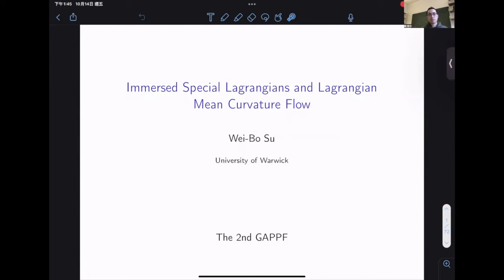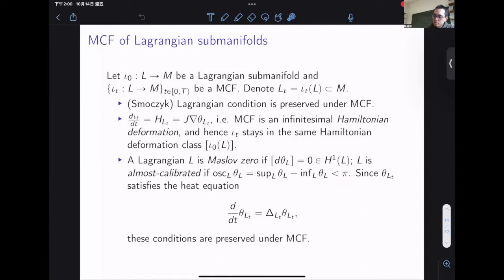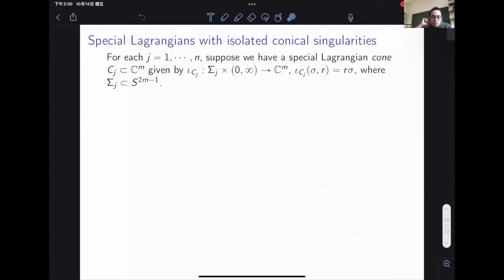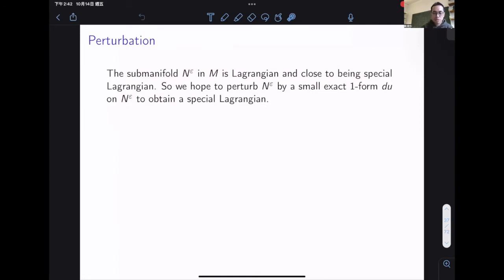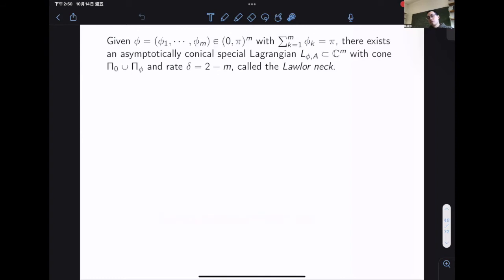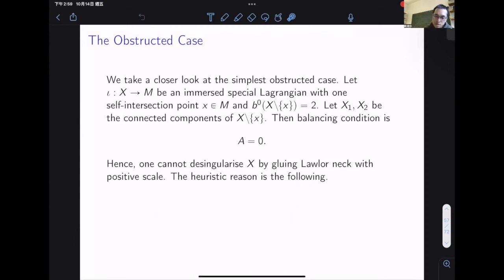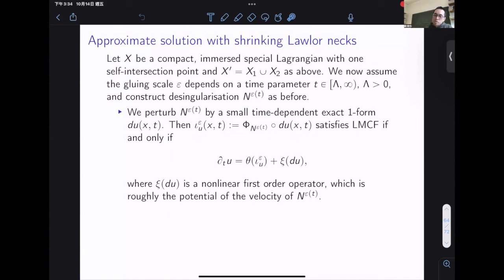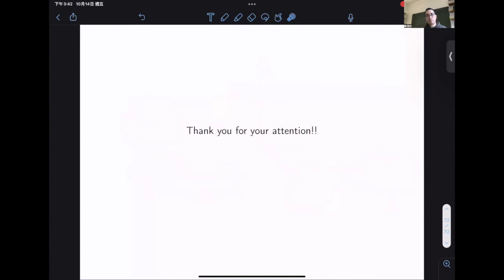S02T02 Wei Bo Su 01